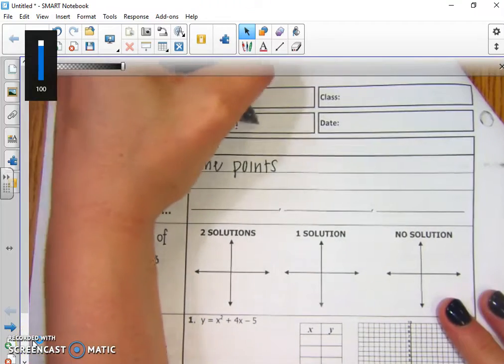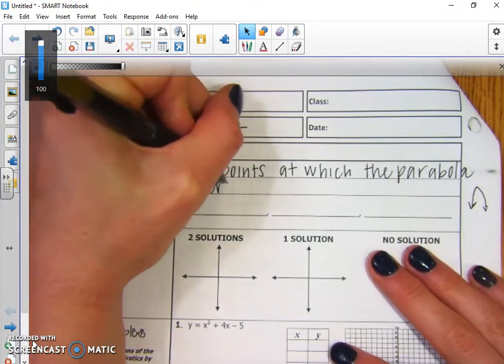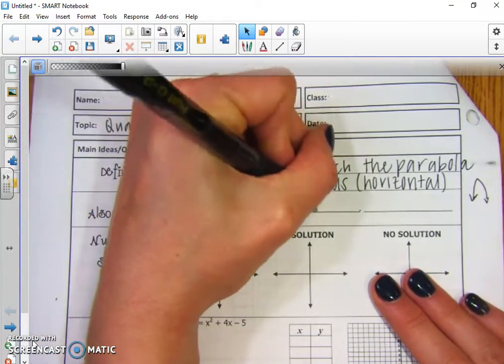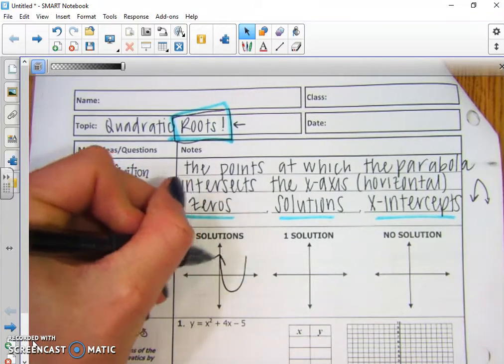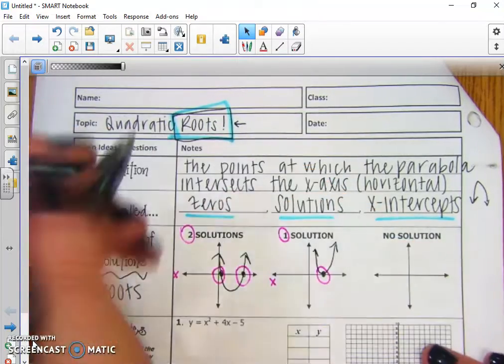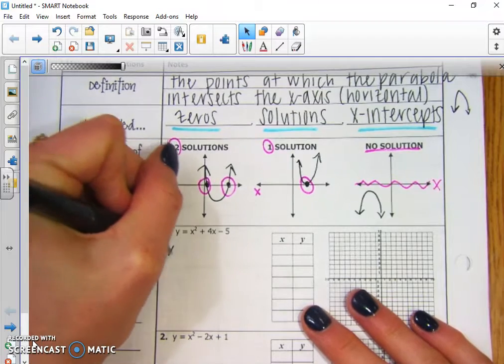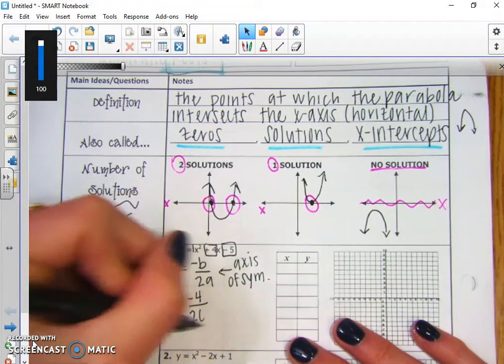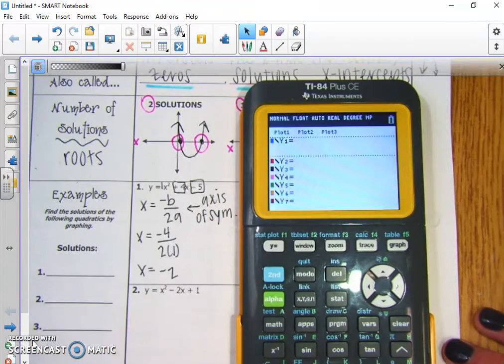Quadratic Roots Part 1